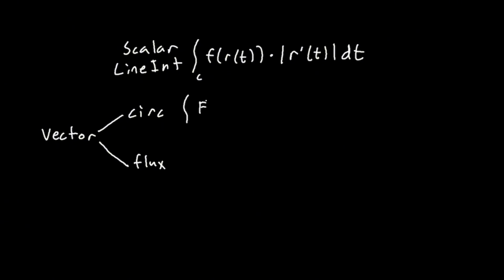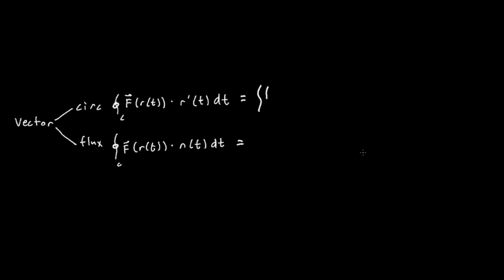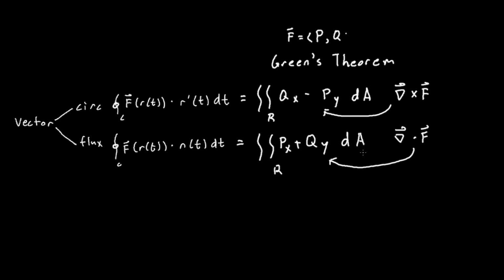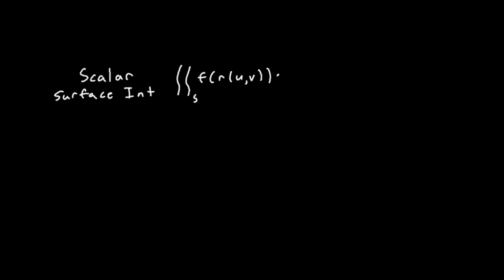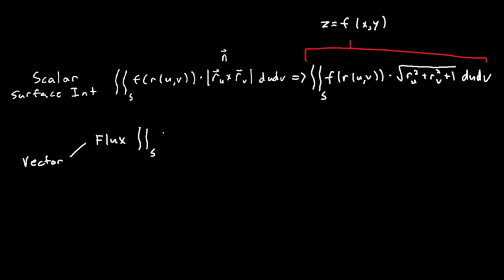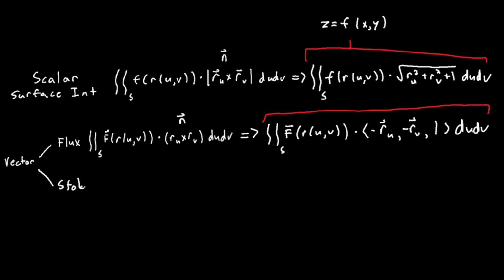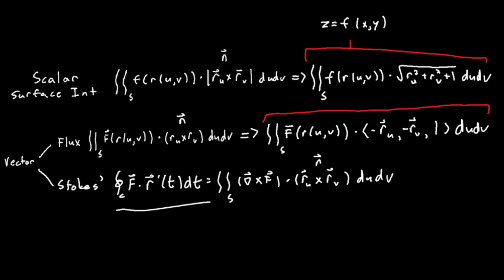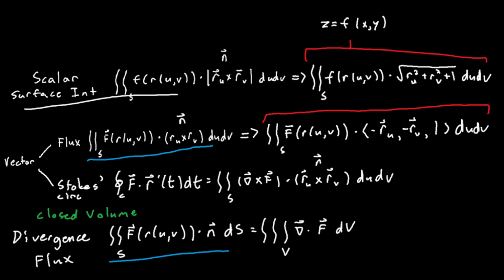All Calculus III Theorems and Vector Integrals In a Nutshell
In this video, I covered the following theorems typically learned in Calculus 3. I included vector integrals and others that are associated with the main theorems.
- Scalar Line Integrals
- Circulation Line Integral
- Flux Line Integral
- Green’s Theorem
- Fundamental Theorem of Calculus: Potential Functions
- Scalar Surface Integral
- Flux Surface Integrals
- Stoke’s Theorem
- Divergence Theorem

Timestamps:
0:00 Introduction
0:26 Scalar Line Integral
1:19 Vector Line Integrals
3:22 Green's Theorem
5:00 Potential Function Line Integrals
6:26 Scalar Surface Integral
8:20 Vector Surface Integral
10:09 Stoke's Theorem
12:03 Divergence Theorem
13:07 Wrapping It Up